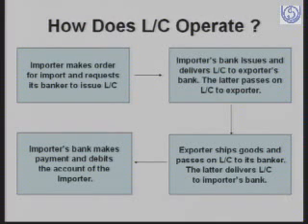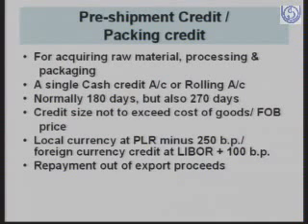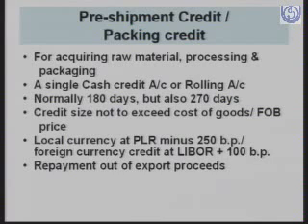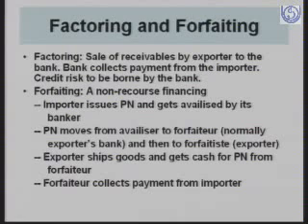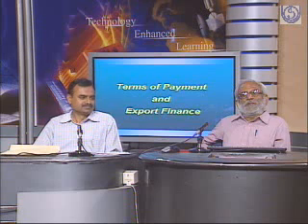Terms of Payment and Export Finance-1